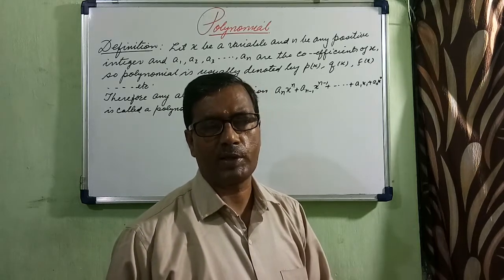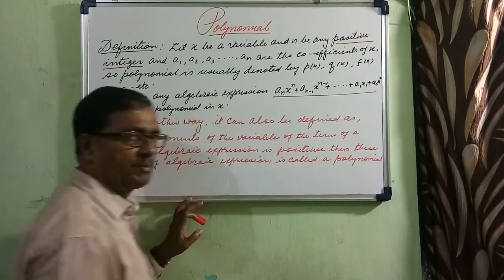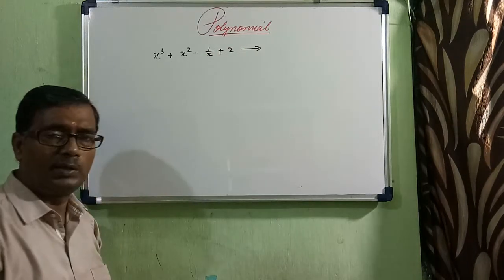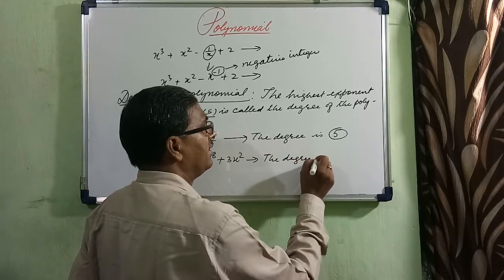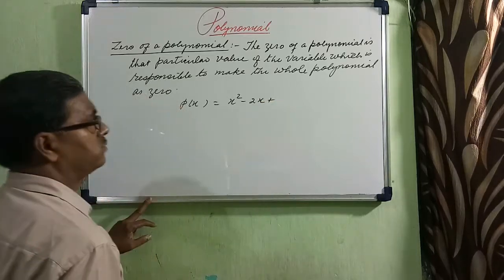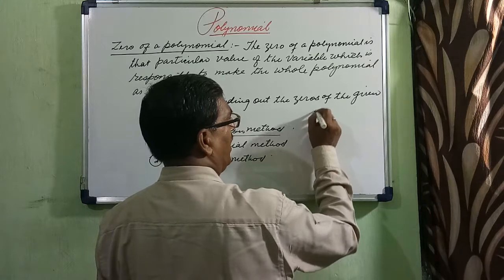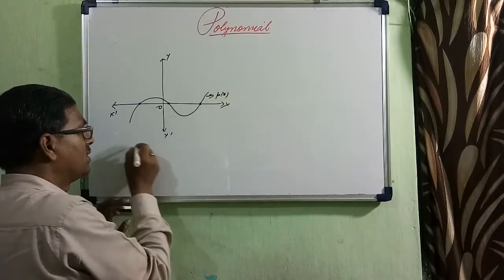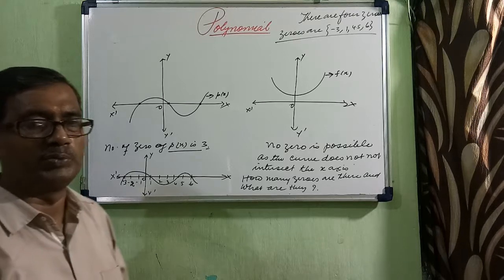Class IX Polynomial by A.K.Sah